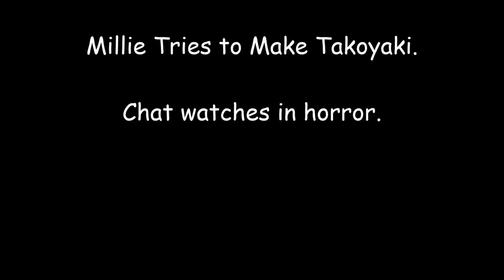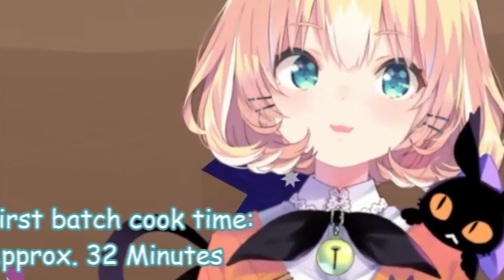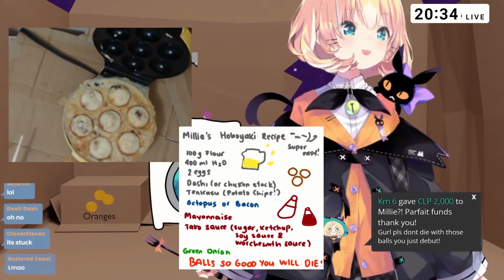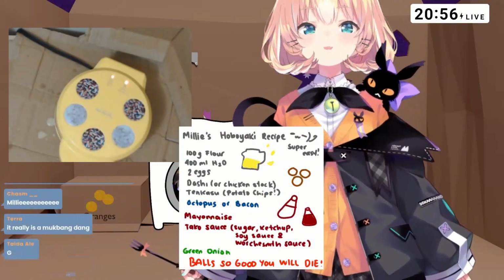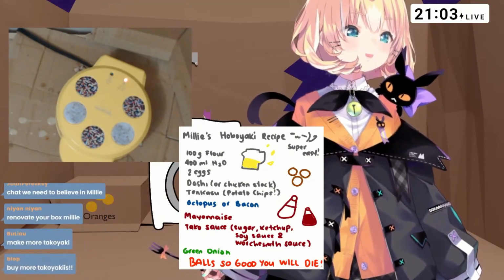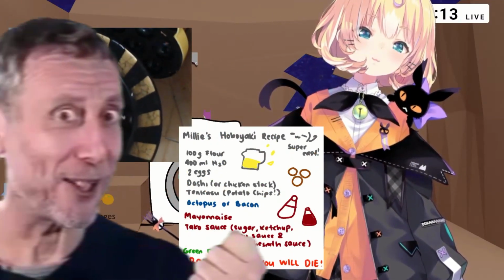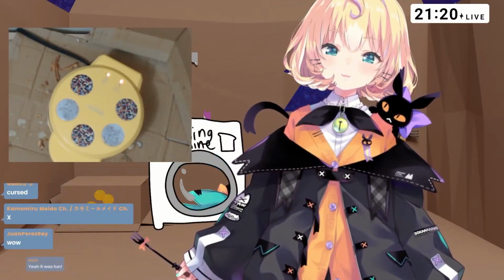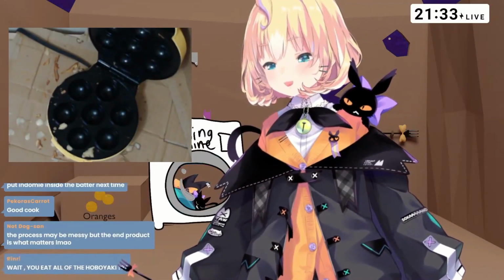Millie's Culinary Masterpiece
takoyaki scares me now